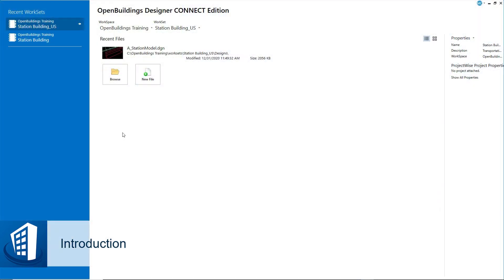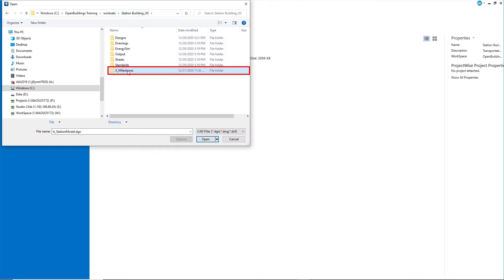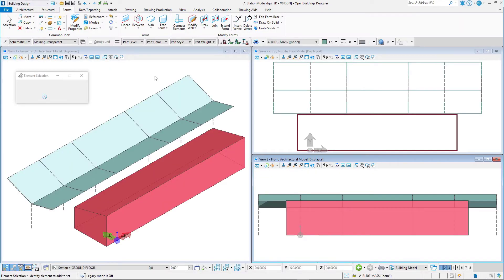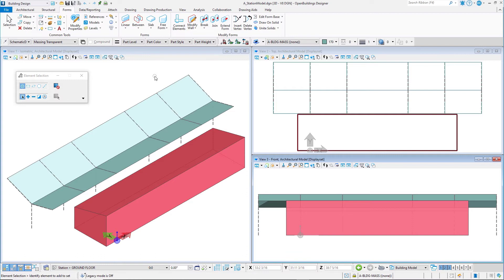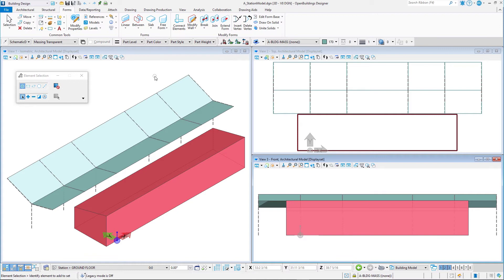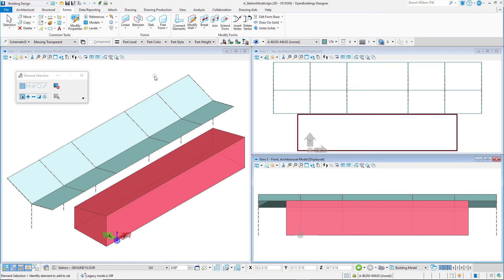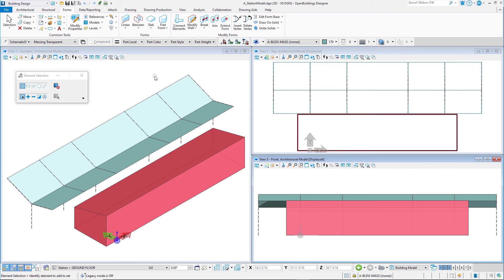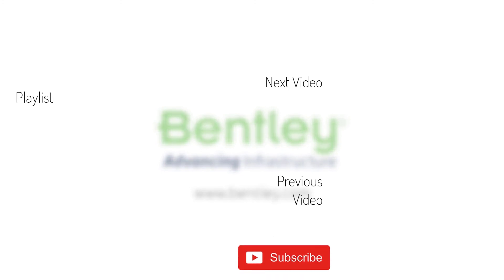2.0 - Introduction to the 3D Building Environment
A short introduction on the importance of the 3D building environment and what you will learn in the next series of videos.